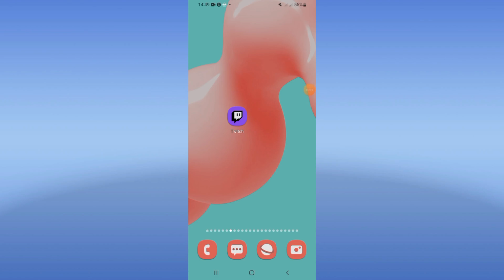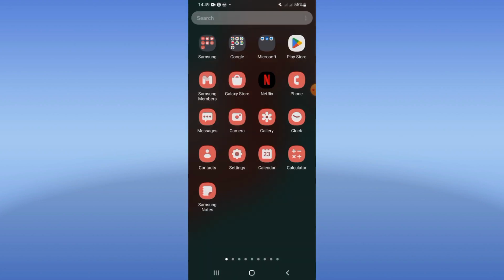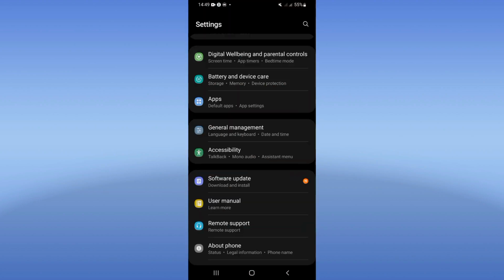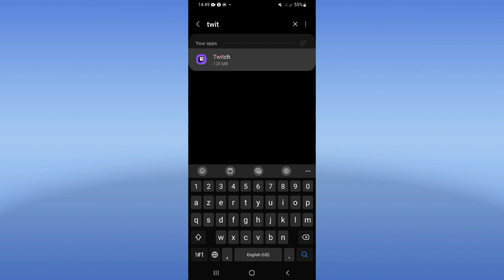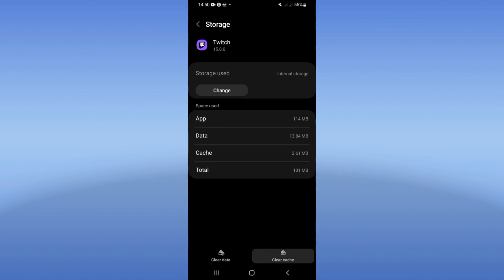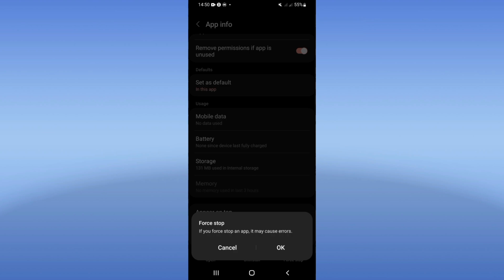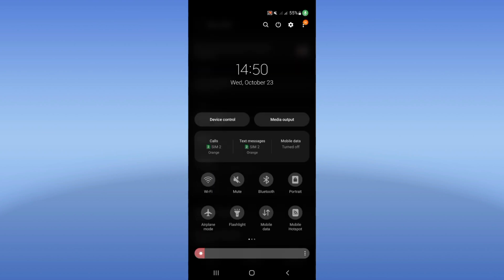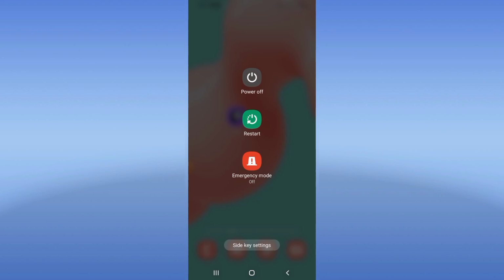How To Fix Sound Problem On Twitch App 2024